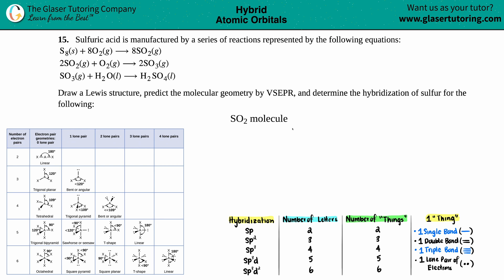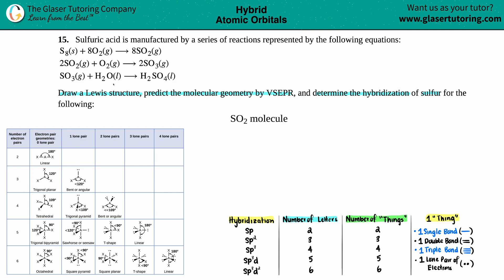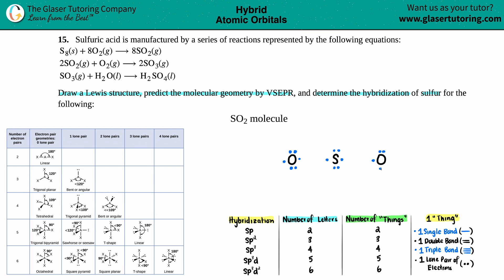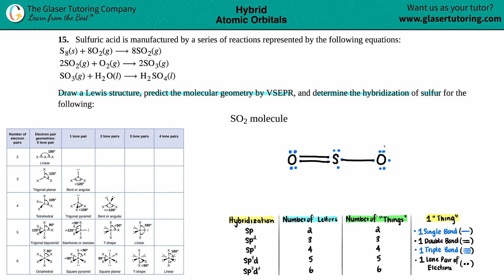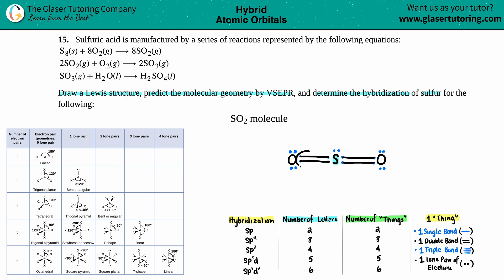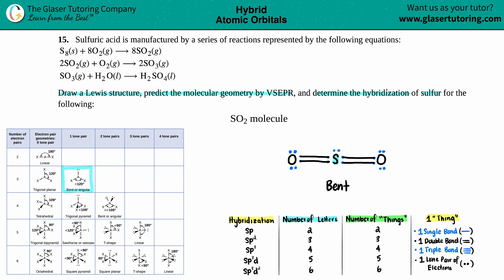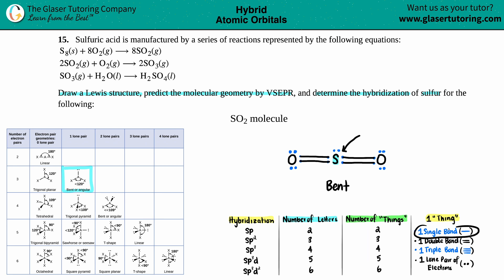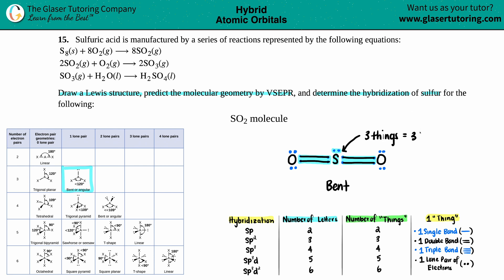8.15b | Draw the Lewis structure and determine the hybridization for SO2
Sulfuric acid is manufactured by a series of reactions represented by the following equations: S8(s) + 8O2(g) → 8SO2(g)
2SO2(g) + O2(g) → 2SO3(g)
SO3(g) + H2O(l) → H2SO4(l)
Draw a Lewis structure, predict the molecular geometry by VSEPR, and determine the hybridization of sulfur for the following:
SO2 molecule